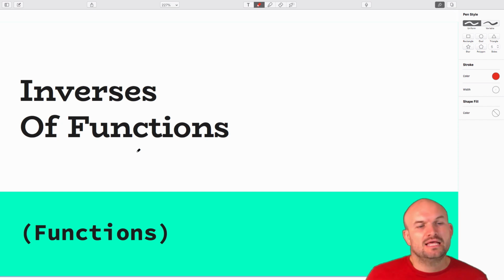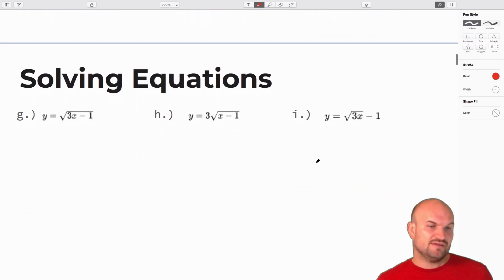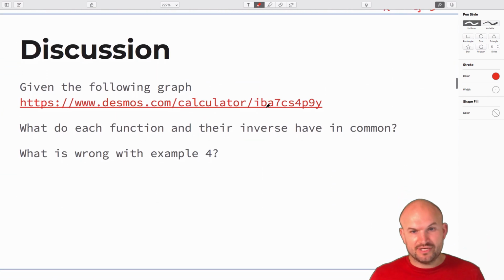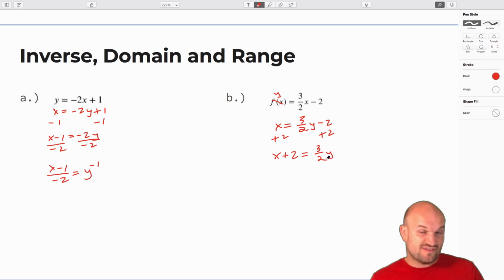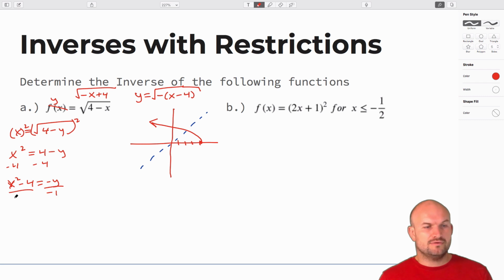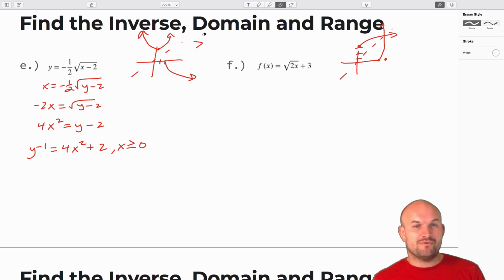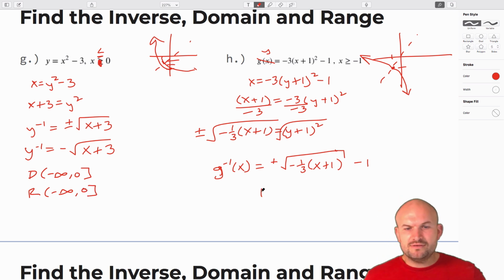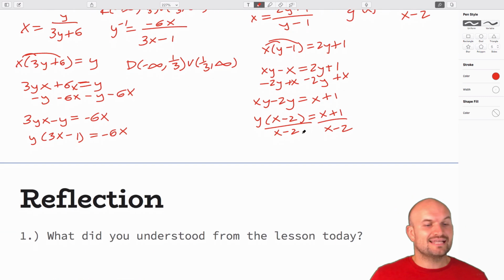Inverse of Functions | Pre-Calculus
In this video I will go through my notes to explain how to determine the inverse of a function.  We will mainly focus on linear, quadratic, square root, cube root, and cubic functions.